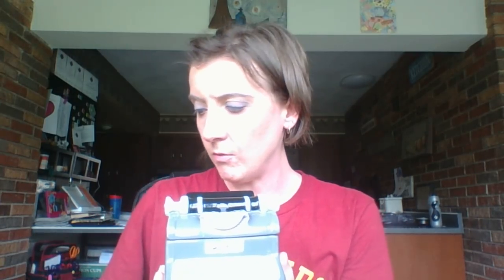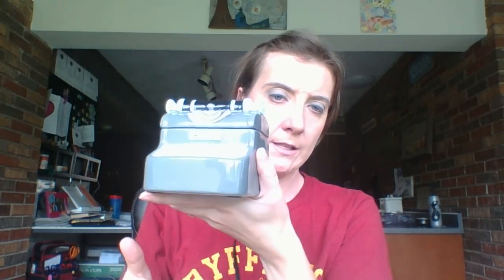May Warmer of the month Qwerty and Cambridge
Hello everyone.  Here is an up close look at our May 2017 Warmer of the month Qwerty and scent description of Cambridge (I LOVE IT)  If at any time you need these or anything else in your life let me know.  You can find me at the following